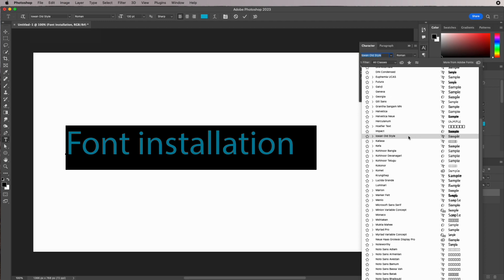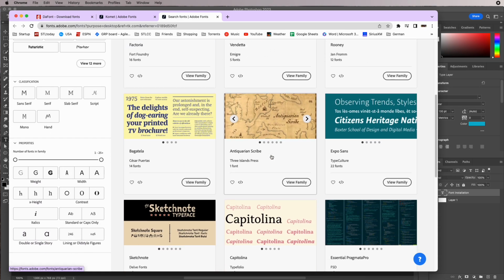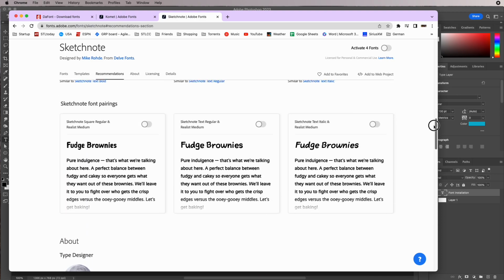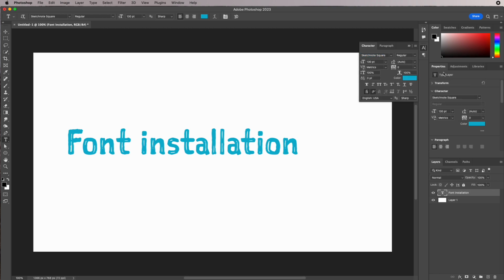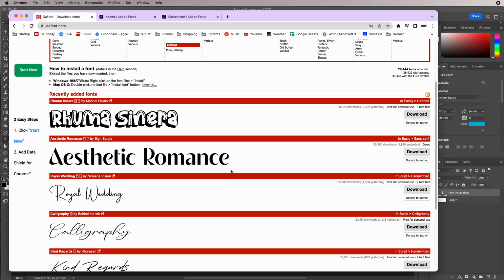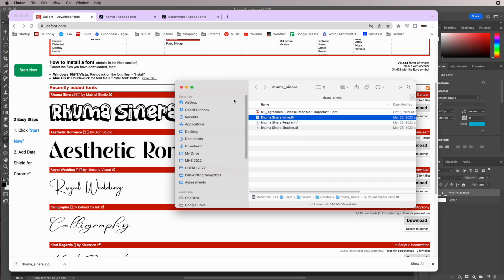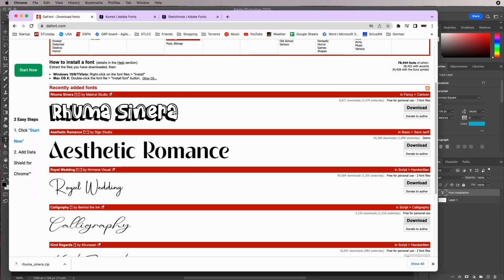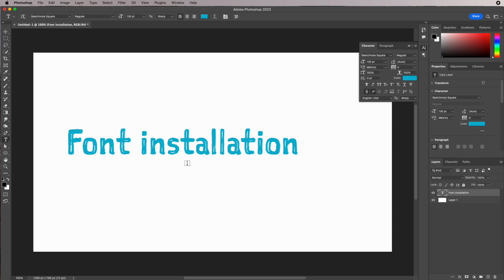Photoshop Font Installation